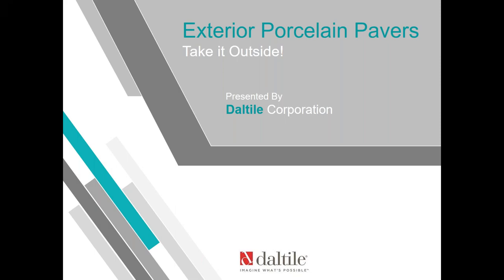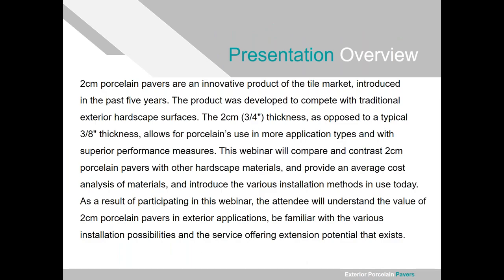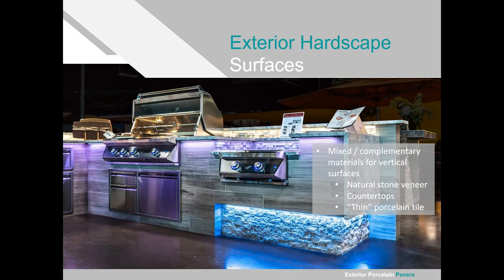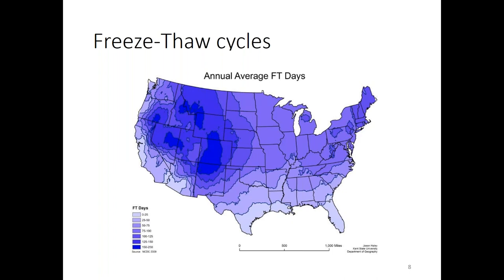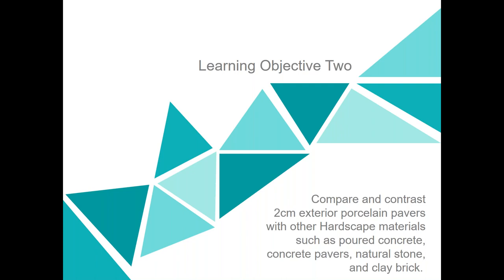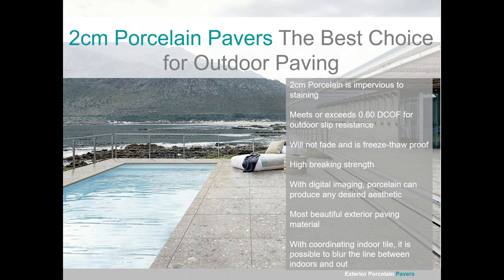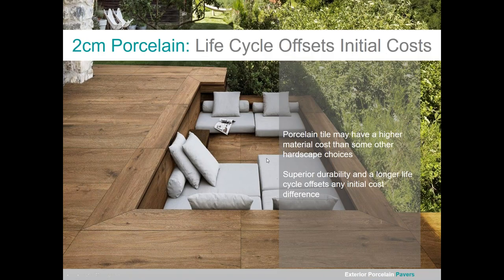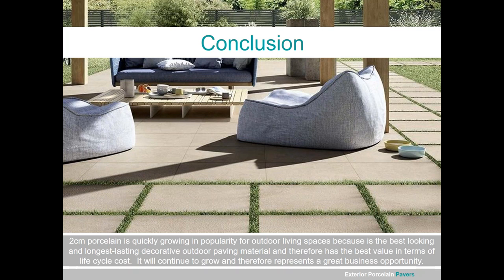NTCA Webinar: Take It Outside!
Our friends from Daltile discuss outdoor tiling products. From the rooftop or driveway to an outdoor kitchen and beyond … Explore the most innovative, all-weather solutions in performance and design for the ultimate exterior experience.

Want to know when our next live webinar is?